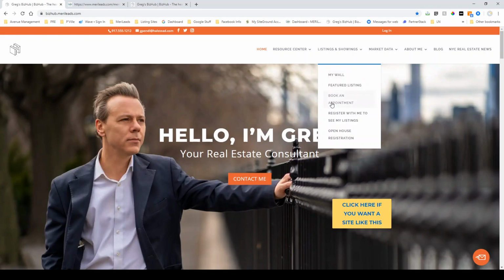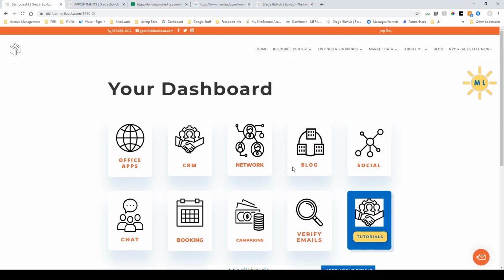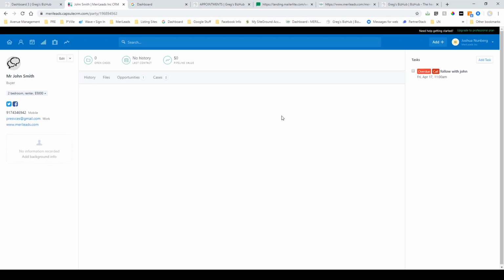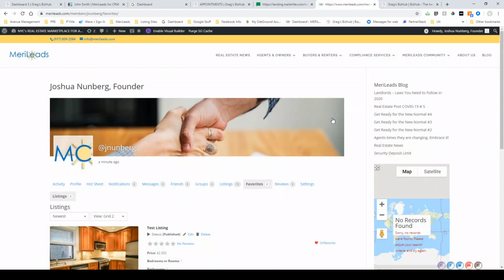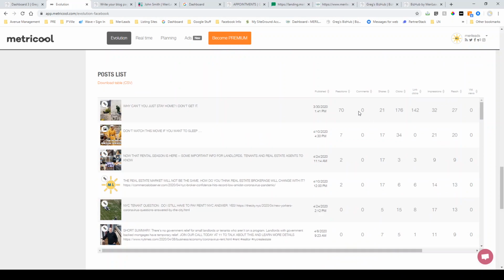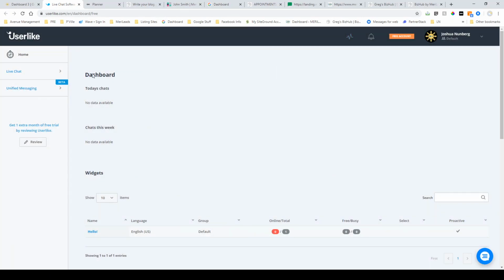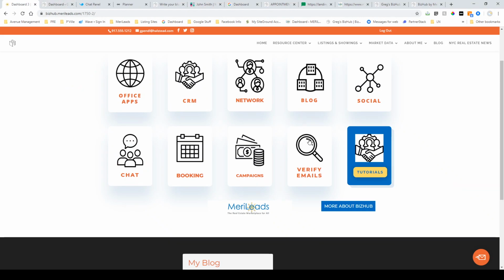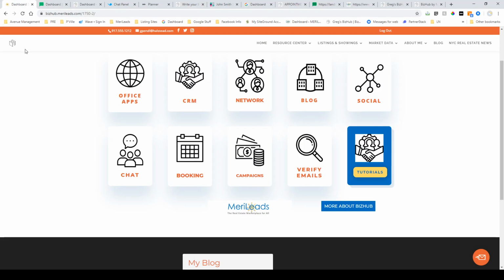MeriLeads BizHub Demo 4-28-2020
From MeriLeads A demo of the back end of the BizHub - designed to be the heart of real estate agents' business. It's a front facing Wordpress website and all the business and social media apps agents need to run their business.

The Real Estate Market for All